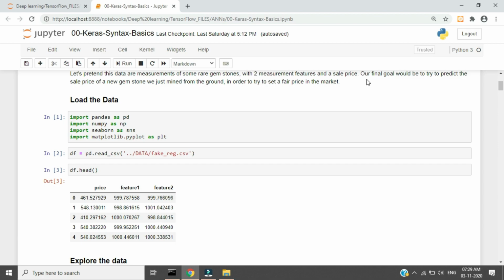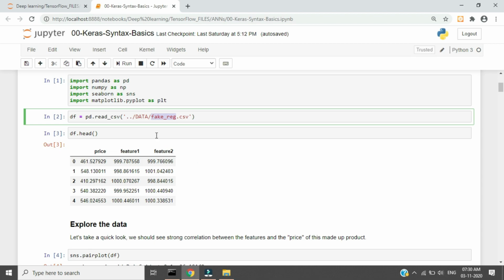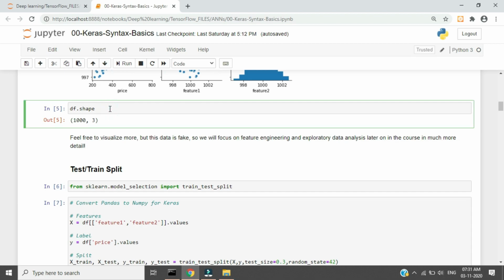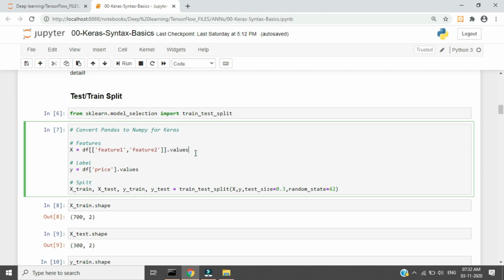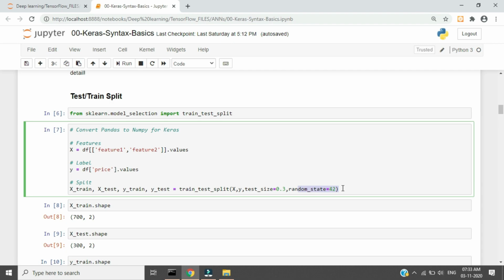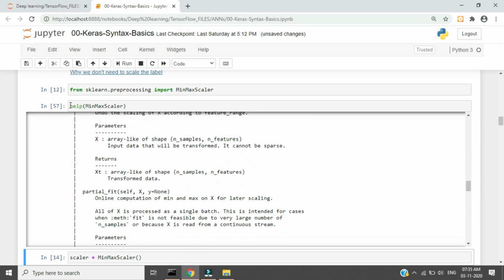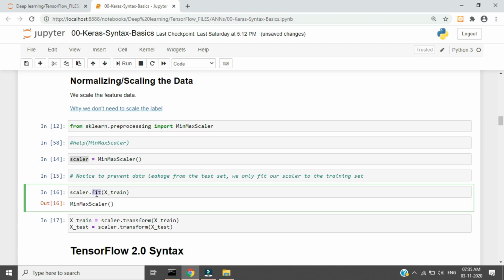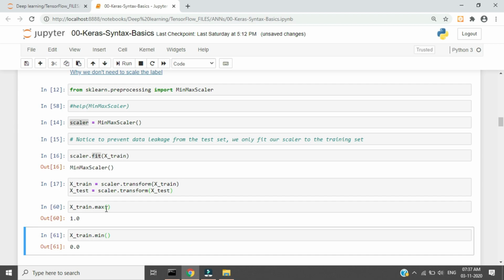BASIC DEEP LEARNING PART - 1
In this video I will be showing basics Deep learning and keras syntax.

I have covered Training data and Scaling data.

YOU JUST NEED TO DO